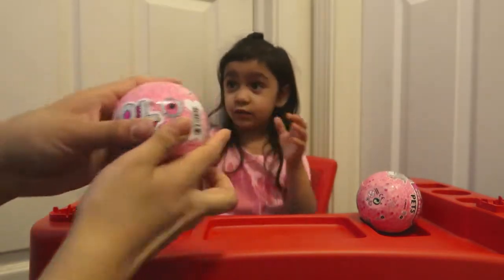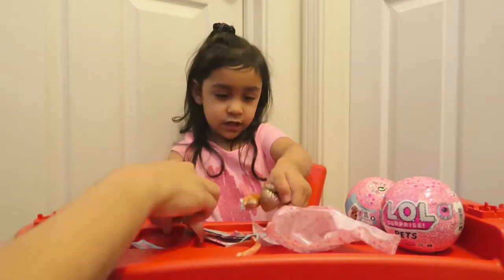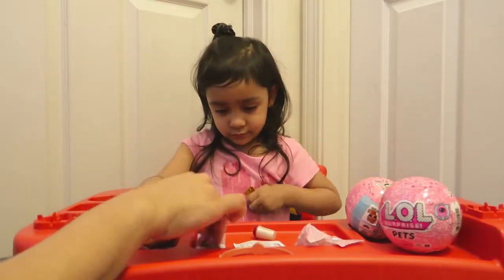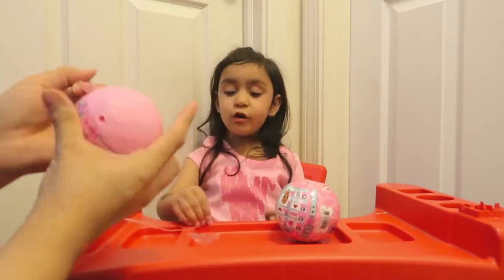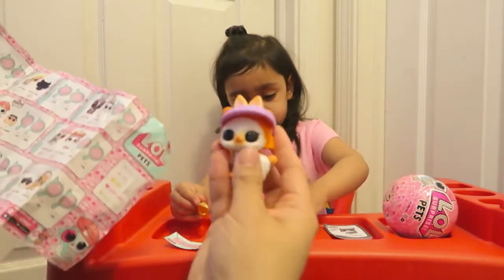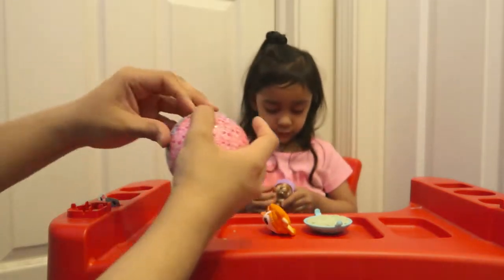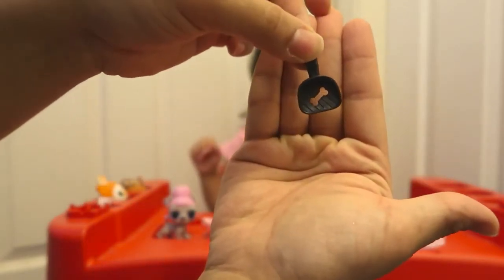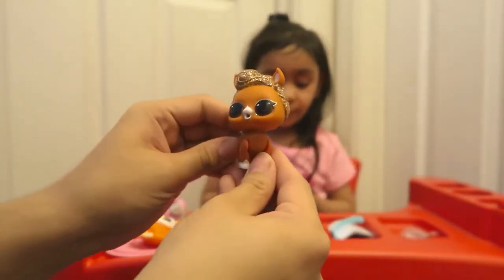LOL Surprise Pets Eye Spy Series 4!!! (2018)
Today we opened the lol surprise pets eye spy series 4! We got a glitter one! it was super cute! Aaliyah had fun opening them! Hope you guys enjoyed the video!